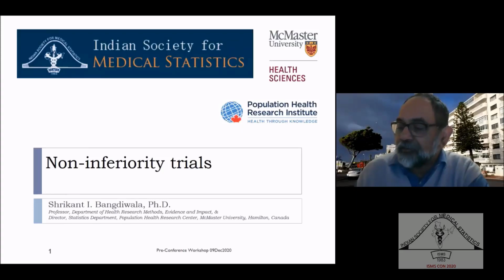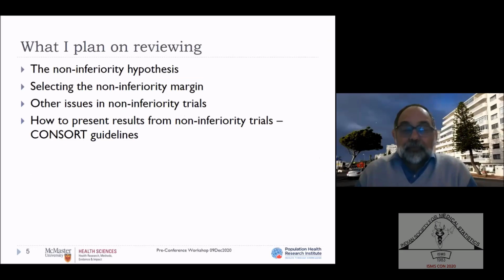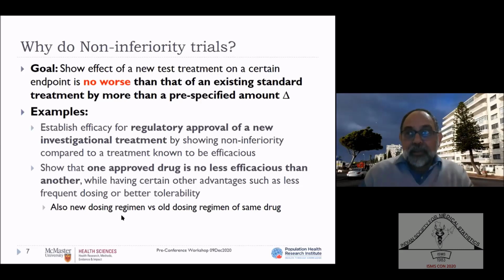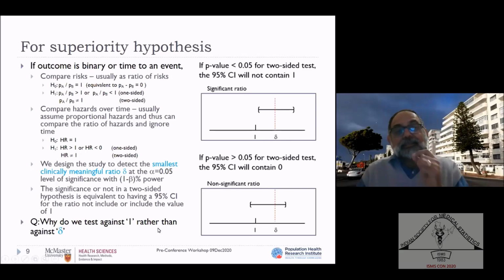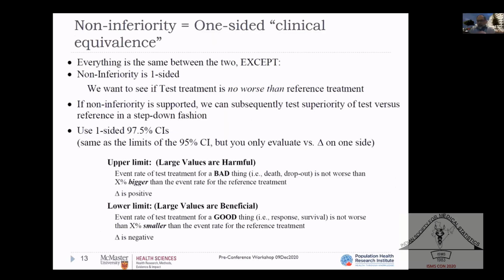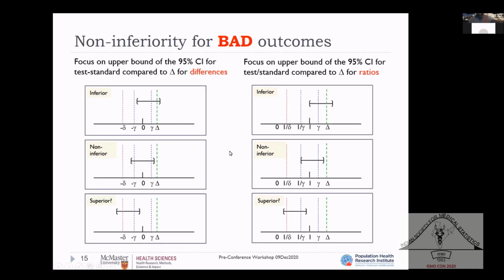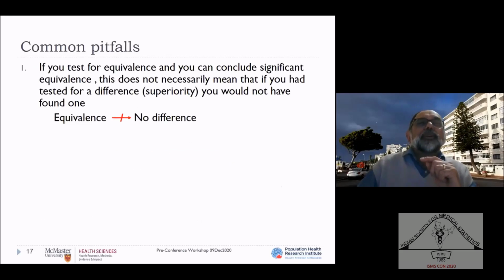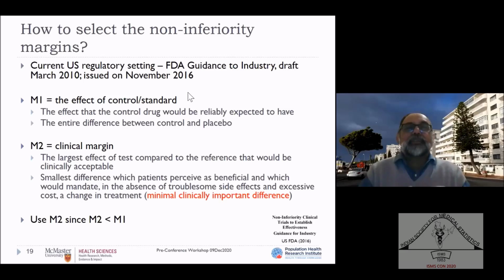Non Inferiority Trials by Dr. Shrikaant Bangdiwala (Part I)